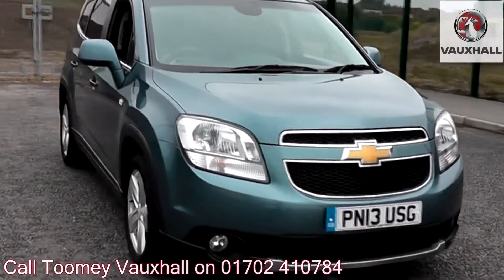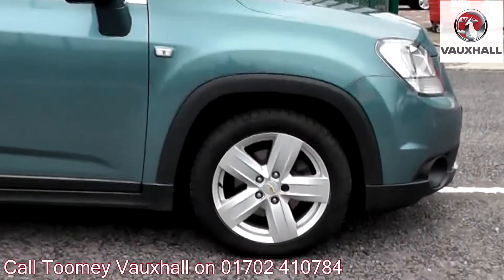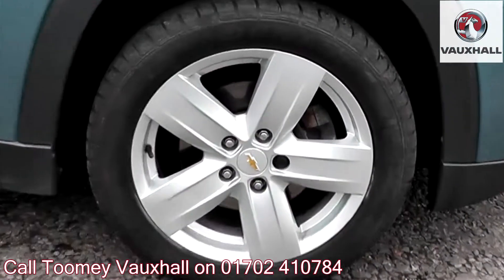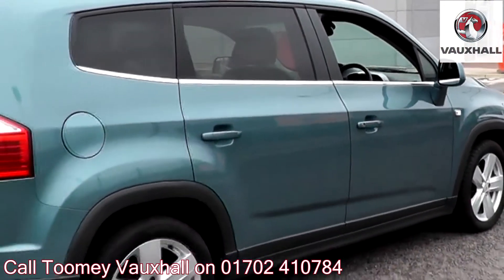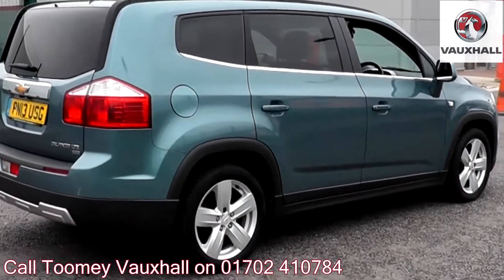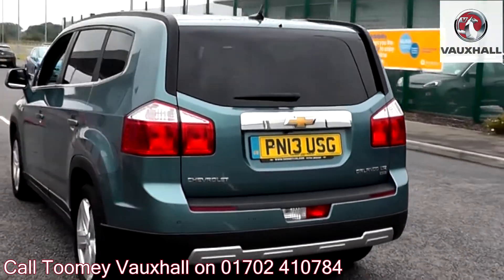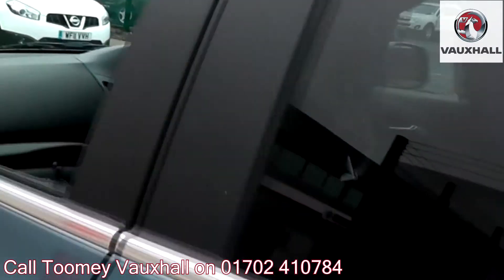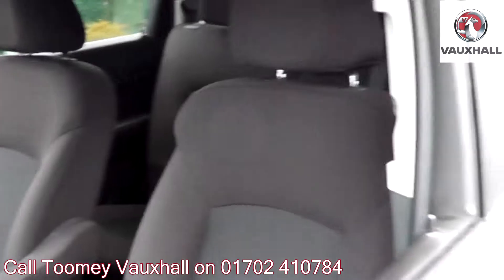2013 Chevrolet Orlando LTZ 2l Blue PN13USG for sale at Toomey Vauxhall Southend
2013 Chevrolet Orlando LTZ 2l Blue PN13USG for sale at Toomey Vauxhall Southend Manual Diesel 5 Doors Medium MPV